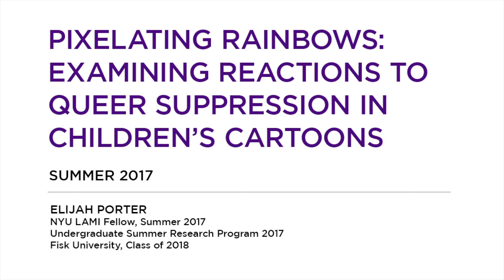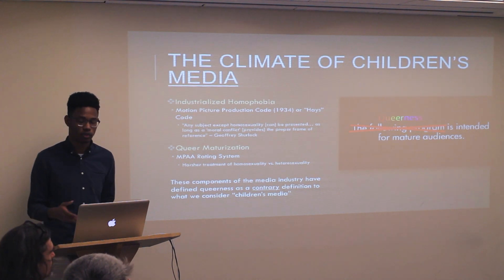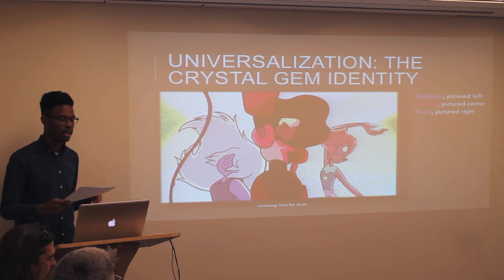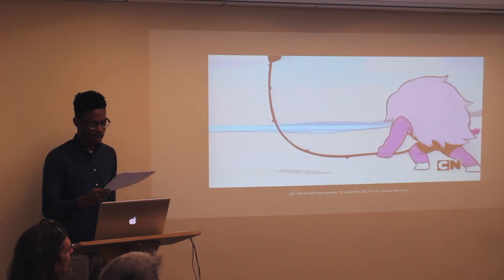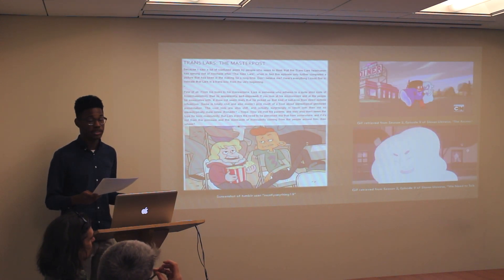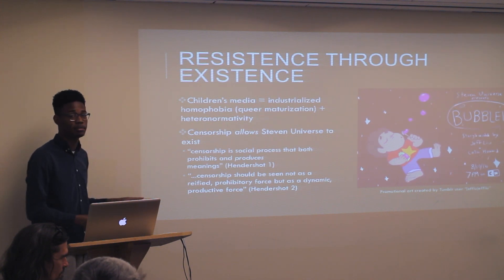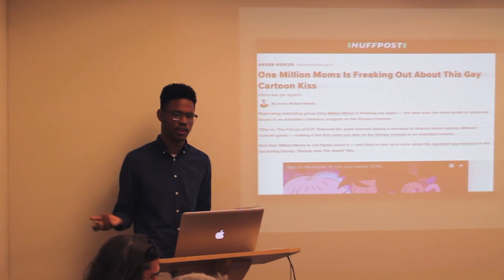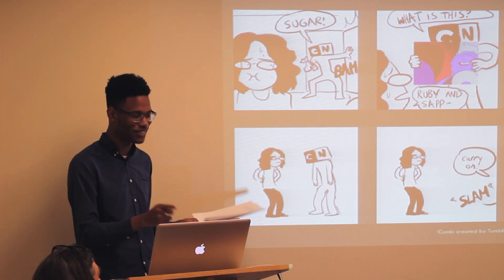Pixelating Rainbows: Examining Reactions to Queer Suppression in Children’s Cartoons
Elijah Porter (Fisk University ‘18) is an NYU LAMI Fellow, Summer 2017.